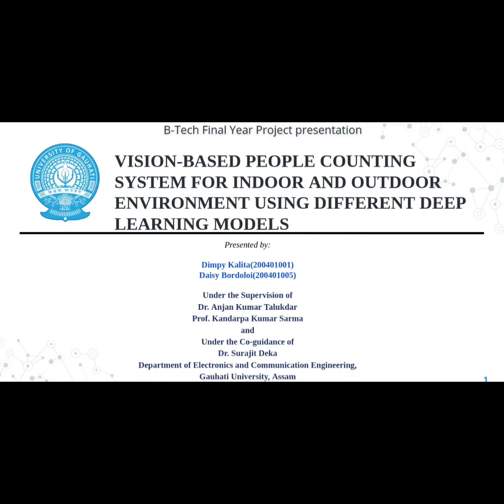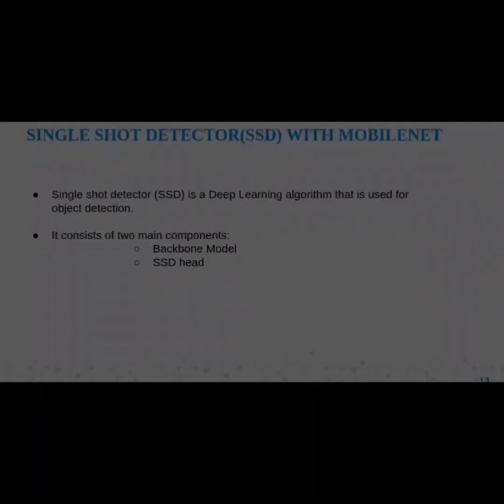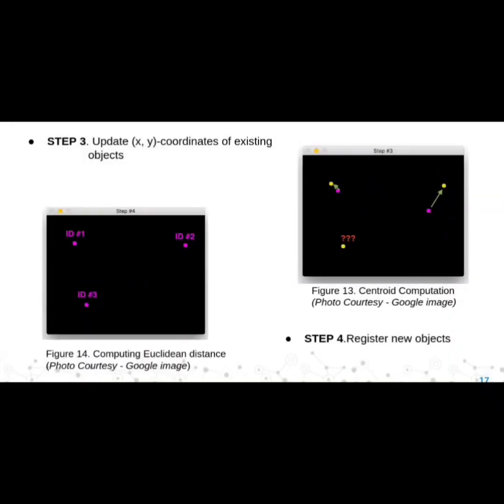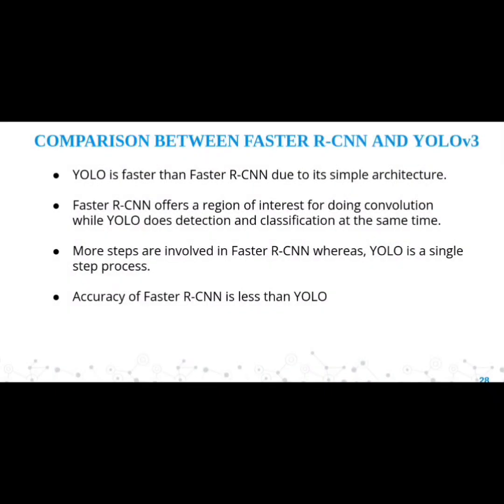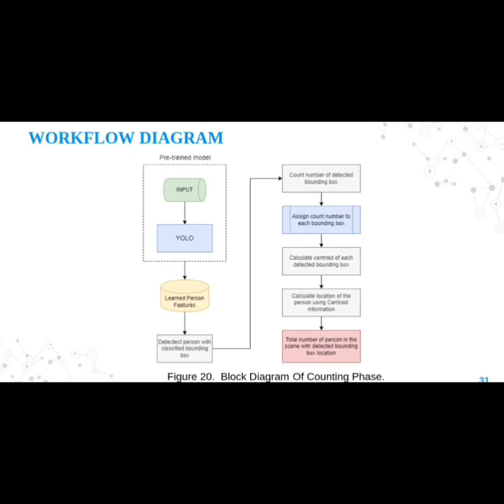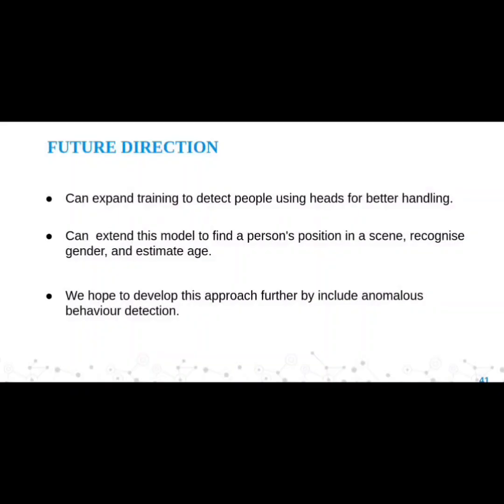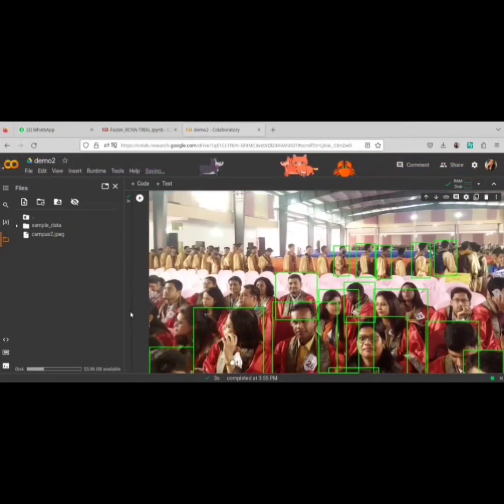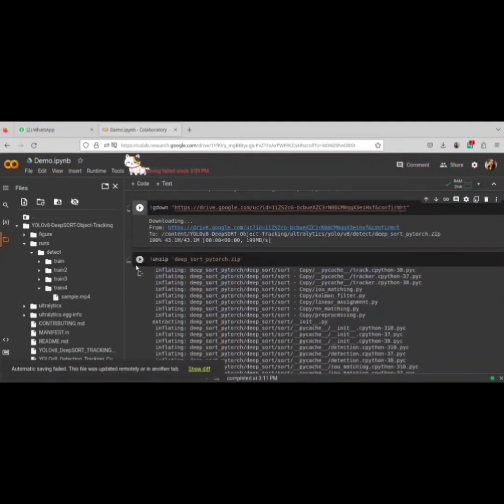People counting system for Indoor and Outdoor Environment using different Deep Learning Models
This is a BTech. Final Year Project Presentation Video on topic "Vision-based people counting system for Indoor and Outdoor Environment using different Deep Learning Models"
presented by Dimpy Kalita and Daisy Bordoloi.